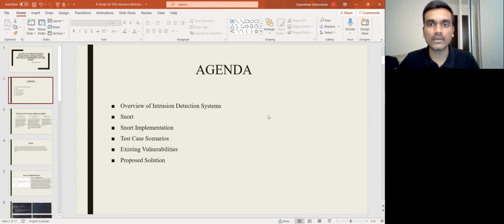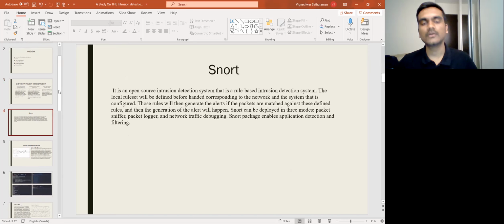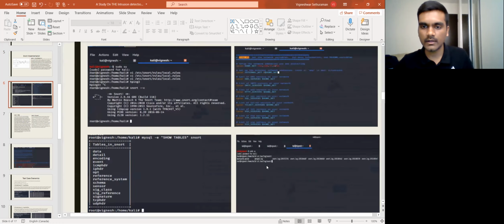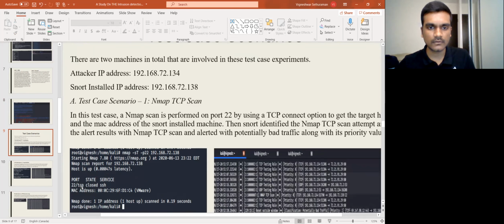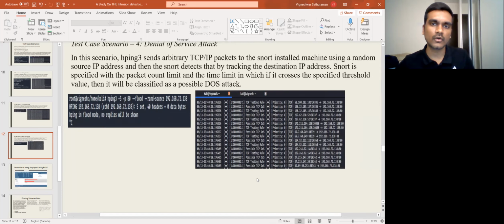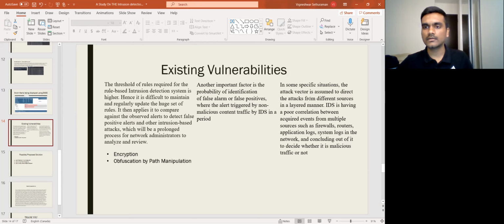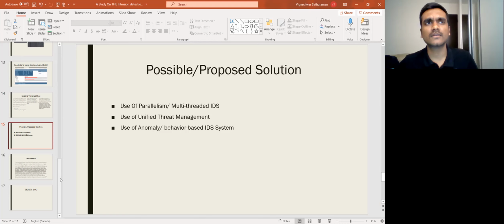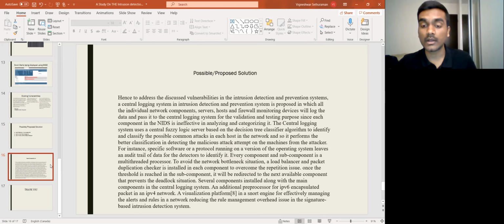A Study on Intrusion Detection Systems with a Practical Experiment on Snort - Vigneshwar Sethuraman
BSides Vancouver 2021

In this talk, an overview of the Intrusion detection systems and the things that I followed for snort implementation will be discussed with an overview of its types, methodologies, and vulnerabilities. Additionally, there was a detailed discussion on the existing vulnerabilities and ineffective design in the Intrusion detection systems, focusing on the network and host-based intrusion detection systems. The comparison between common intrusion detection tools based on the detection and system performance metrics will also be discussed. Snort tool has been implemented and shown with the multiple test case scenarios with the appropriate output achieved for each test case. And how to improve the existing Intrusion detection systems by eliminating the difficulties and challenges through the defense in depth mechanism and through the central management system that contains multiple additional controls in it that can be placed to overcome the existing shortcomings by working concurrently. Therefore to give an overview of security posture and the prevention of future threats.